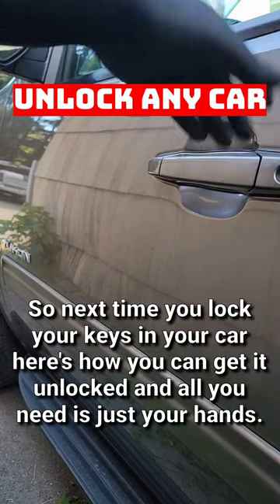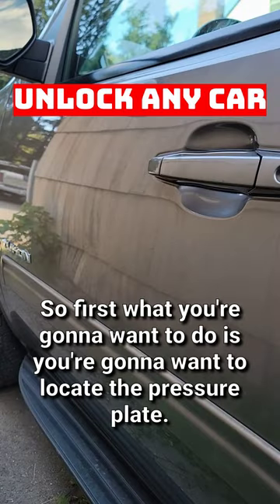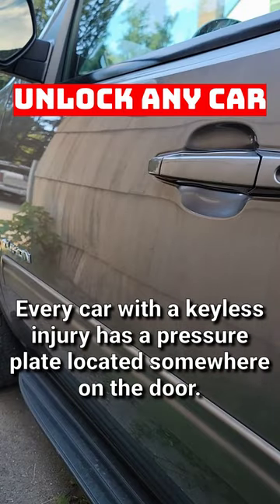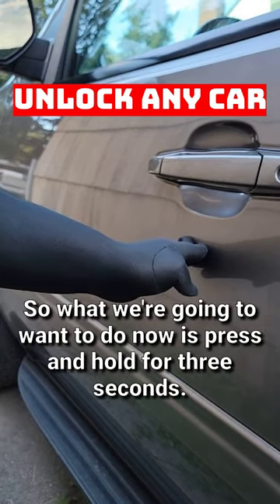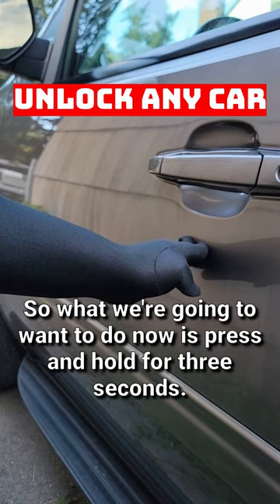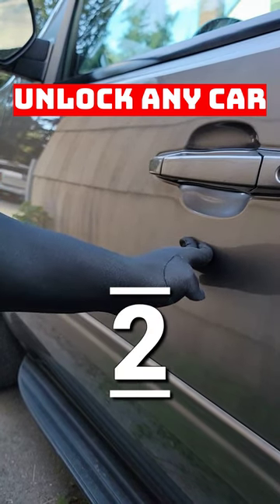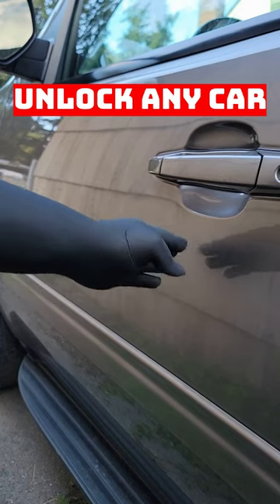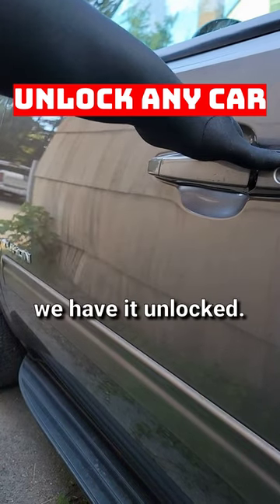LIFE HACKS | HOW TO UNLOCK ANY CAR DOOR | LOCKED KEYS IN CAR | LOCKED OUT OF CAR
Guide on Life Hacks: Simple Steps to Unlock Your Car Door When Keys are Trapped Inside - Applicable to Any Car Model
Quick Tips: A Guide to Unlocking Your Car Door If You've Locked Your Keys Inside. Learn How to Open any Car Door Conveniently!
Quick Tips: Easy Steps to Unlock Your Car Door When Keys are Locked Inside - A guide to unlocking any car door!
Helpful Tips: Learn How to Unlock Your Car Door When Your Keys Are Locked Inside! Discover Techniques to Open Any Car Door!
Helpful Tips: How to Open a Locked Car Door - A Guide for When You've Accidentally Left Your Keys Inside and Need to Unlock Any Car Door
Helpful Tips for Opening Locked Car Doors - Did you forget your keys inside and now can't get in? Here's a guide on how to unlock any car door!
Helpful Tips on How to Open Your Car Door When Keys are Locked Inside - A Guide for Unlocking Any Type of Car Door
Tips and Tricks: A Simple Guide to Unlocking Your Car Door When Keys Are Locked Inside - All Car Models Covered
Useful Tips: Here's How to Open Your Car Door If Your Keys Are Locked Inside. A Guide to Unlocking Any Car Door.

locked keys in car
life hacks
shorts
unlock car
locked out of car
keys in car
useful tips and tricks
important tips for car driving
car life hacks
vehicle life hacks
unlock car door without key
unlock car with
unlock your car
unlock car door
how to
break into a car
water tricks
water life hacks
cool life hacks
best life hacks 2023
best life hacks
the best life hacks
how to life hacks
useful life tips
useful tips
things you should know about cars
useful information